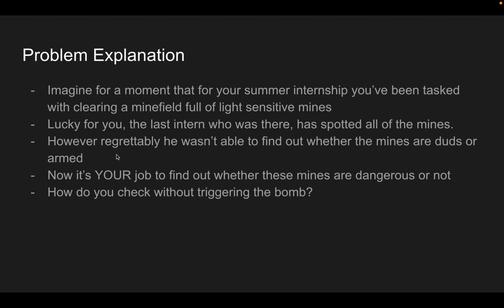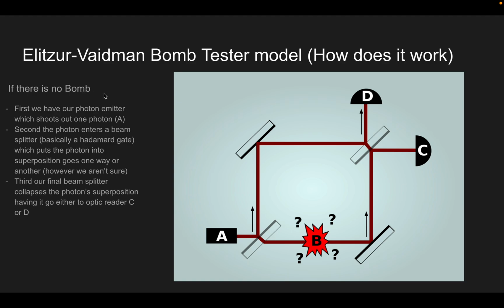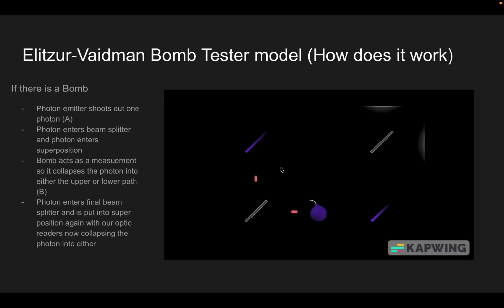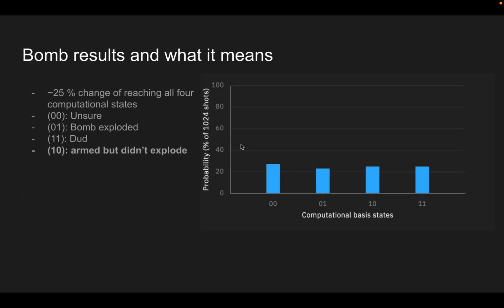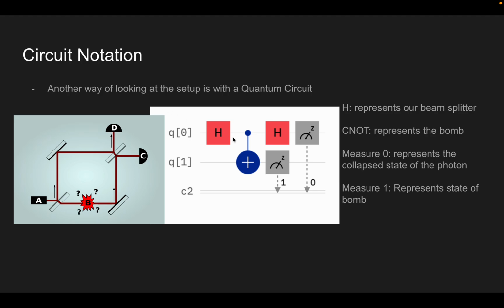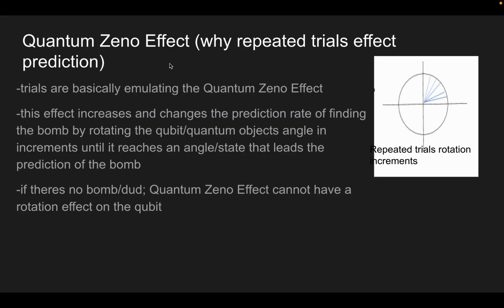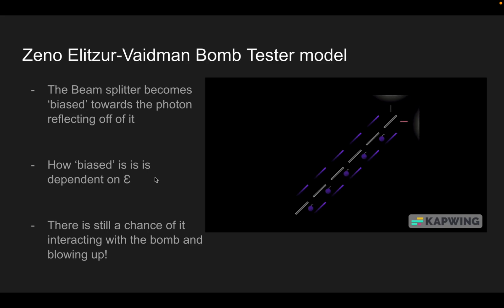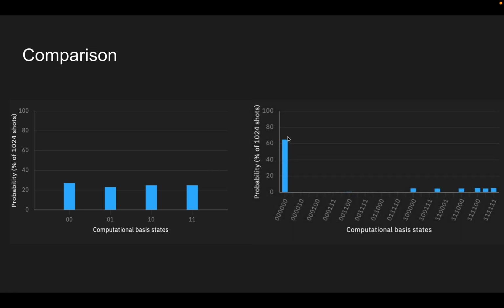Qiskit Fall Fest 2022 2nd Place Winner: Elitzur Vaidman Bomb Minefield